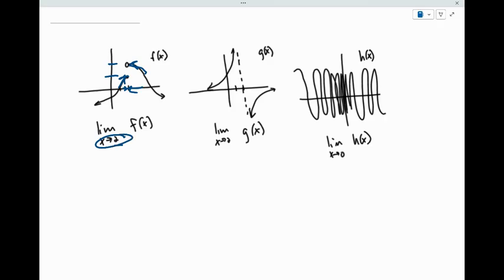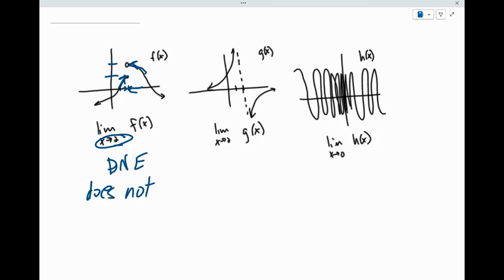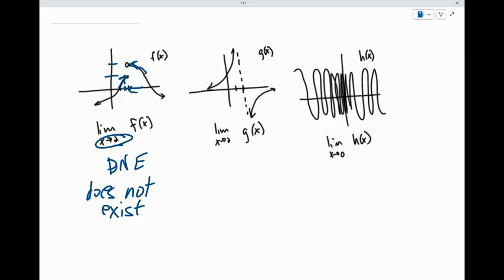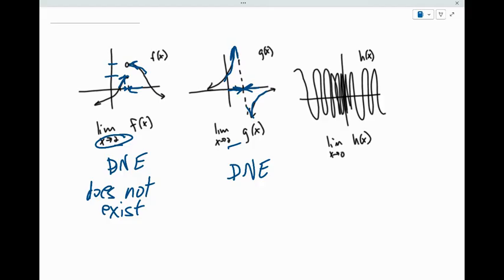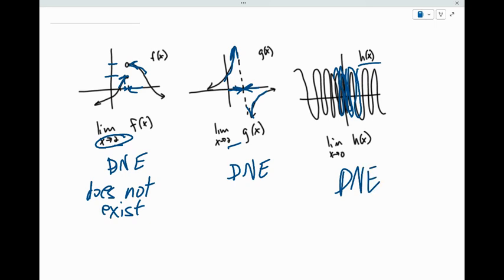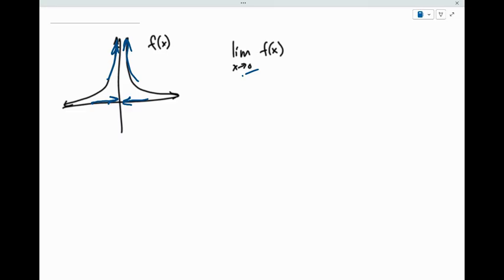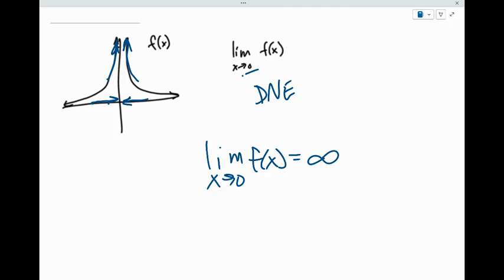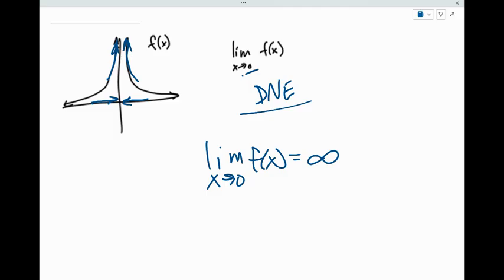Calculus: Limits That Don't Exist, Graphically